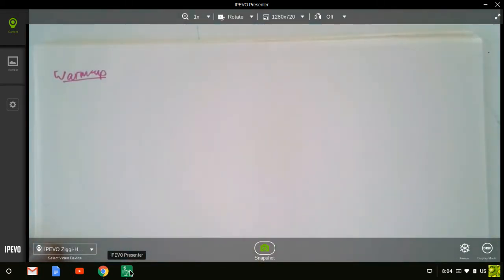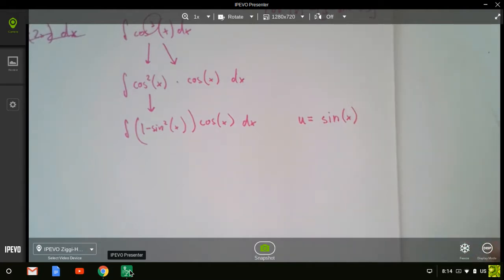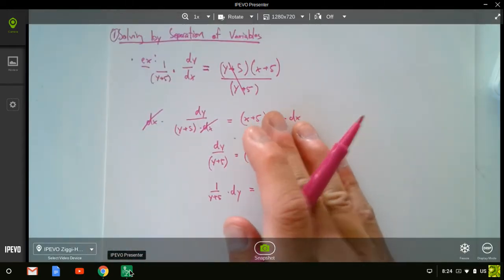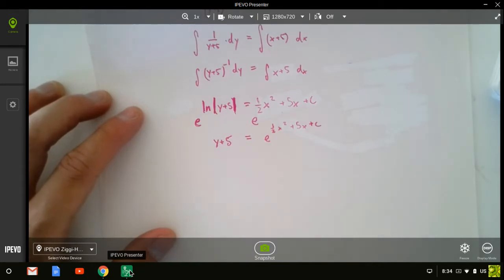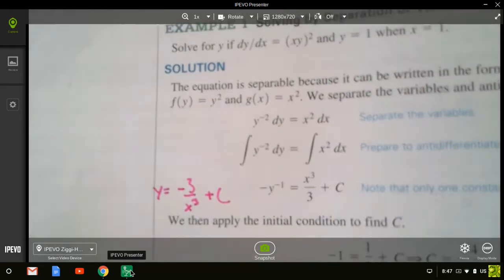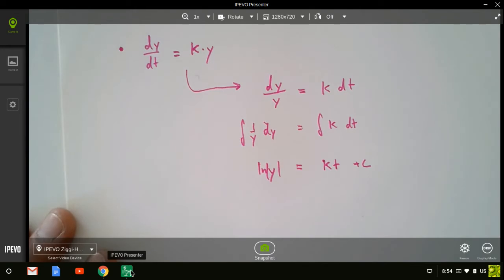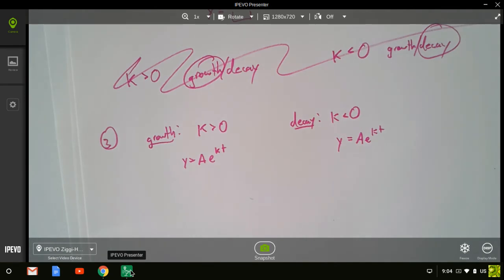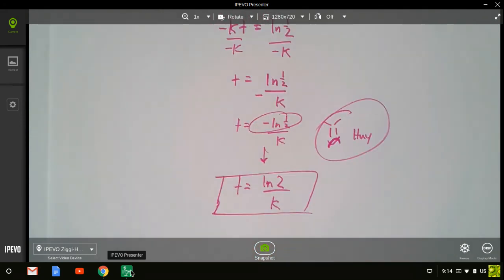7-4 Exponential Growth And Decay (and separation of variables) Month 6 Week 2